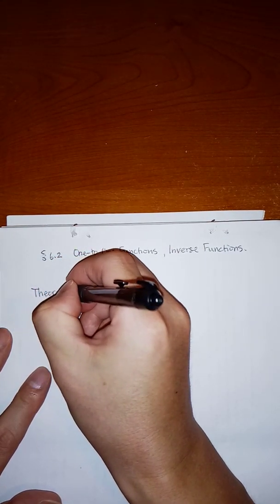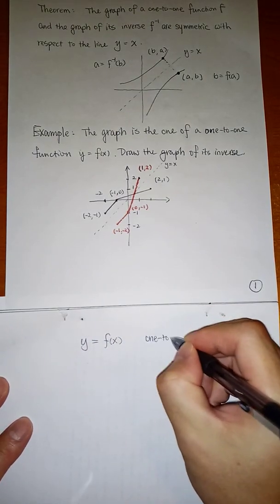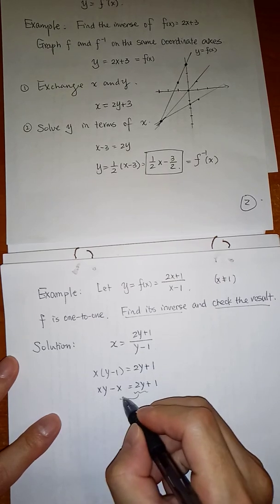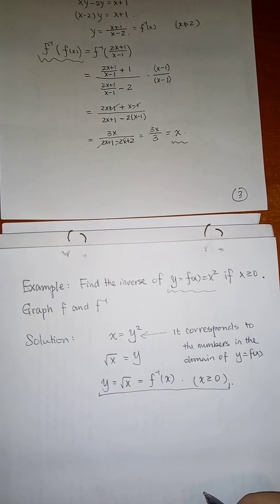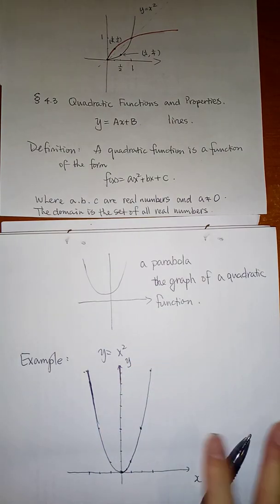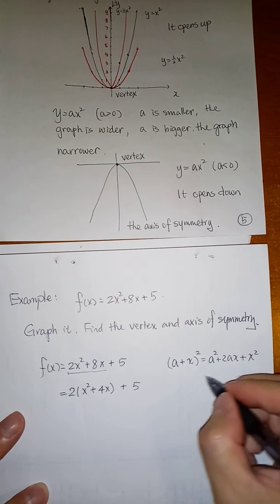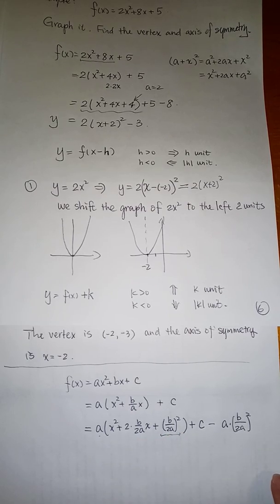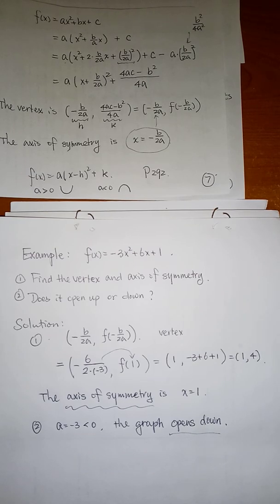Section 6.2, Section 4.3 Part 1